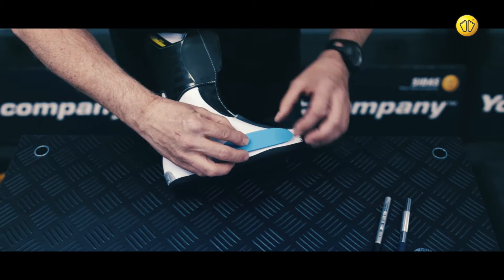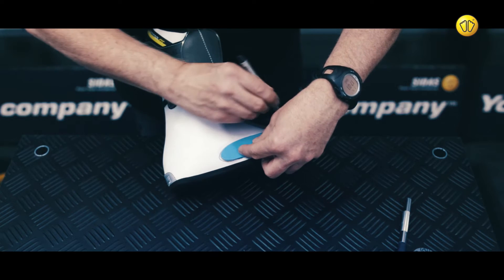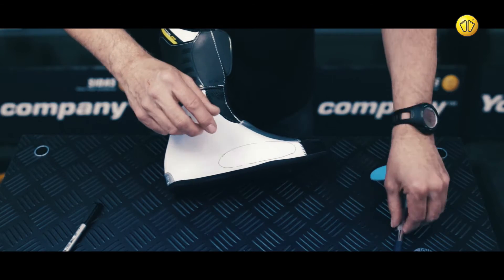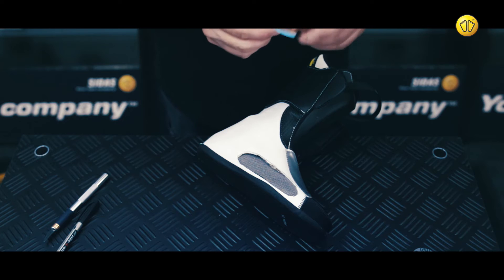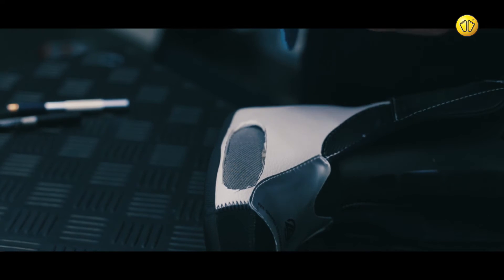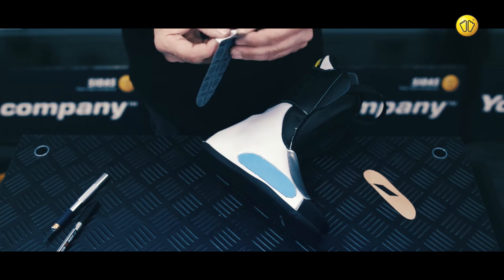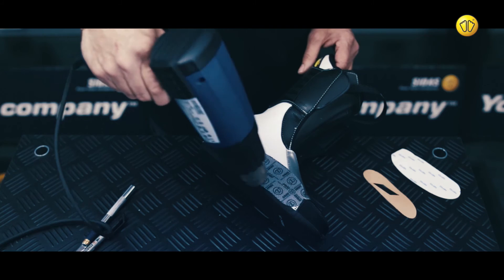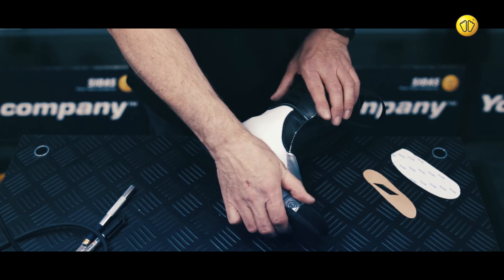Sidas Training process - ICP 1st metatarsal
Discover the Sidas Innerboot Comfort Padding (ICP) process for the 1st metatarsal.